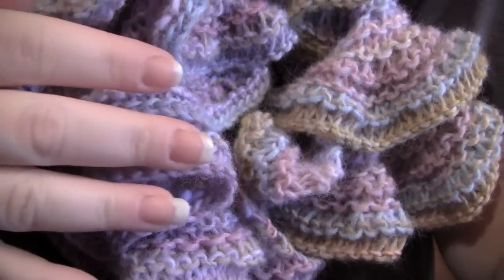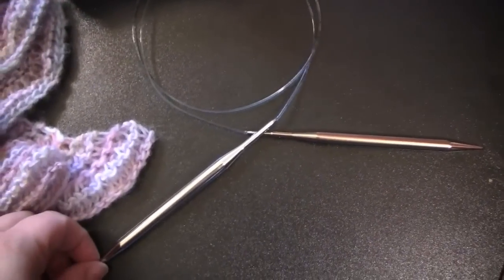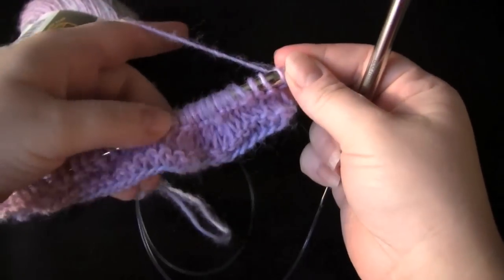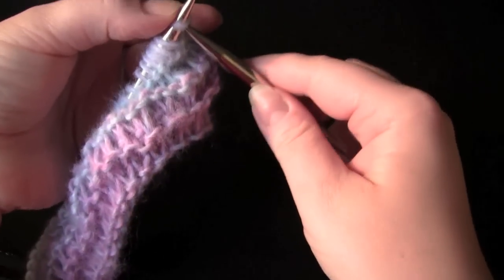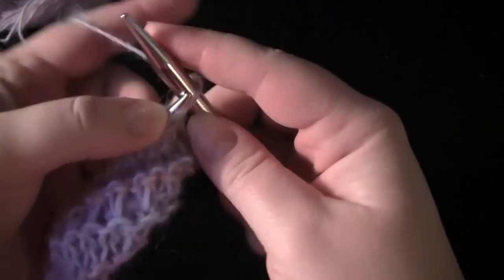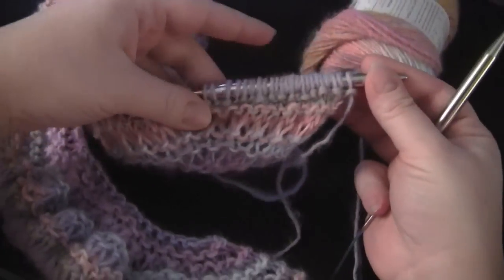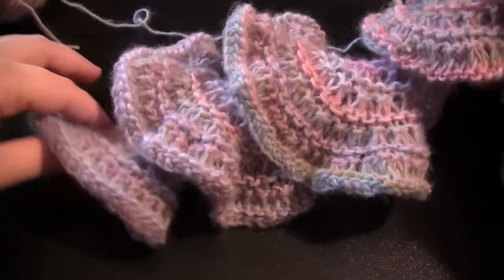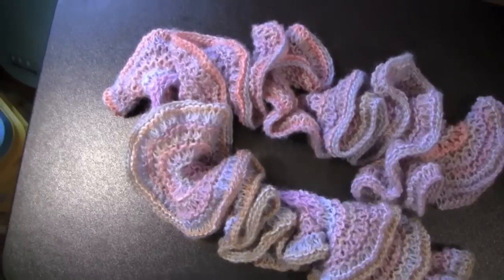How to Knit a Spiral Scarf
How to knit a spiral scarf.  Free pattern for the one I knit in this video can be found on the blog.  There is a link provided to the document on Scribd - which is